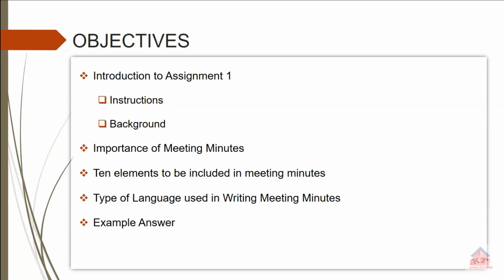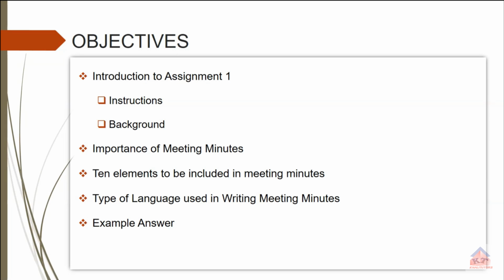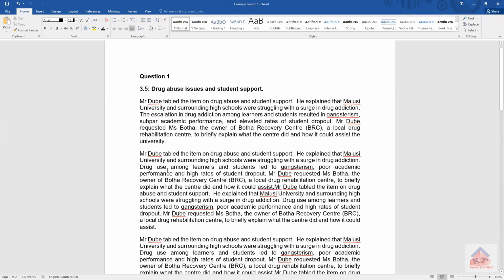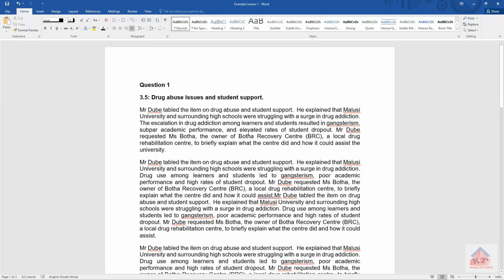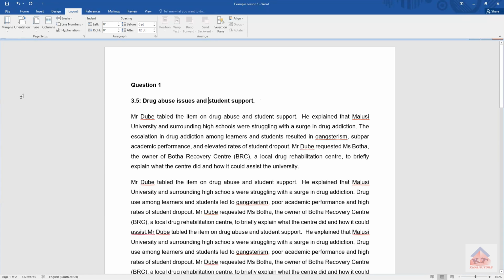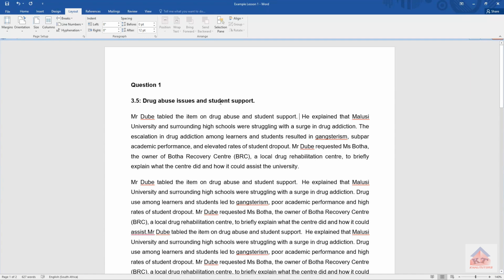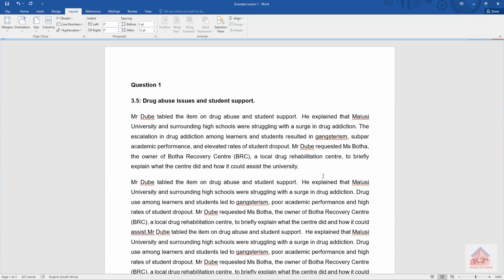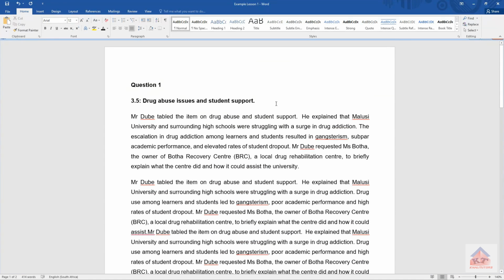2024 | ENN1504| ASSIGNGMENT 1| PART 1 OF 7| MEETING MINUTES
2024 ENN1504 ASSIGNMENT 1| MEETING MINUTES, ENN1504 ASSIGNMENTS FORMATING, INSTRUCTIONS